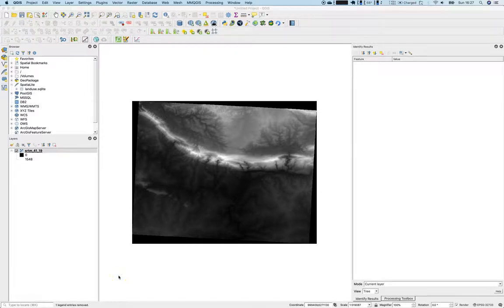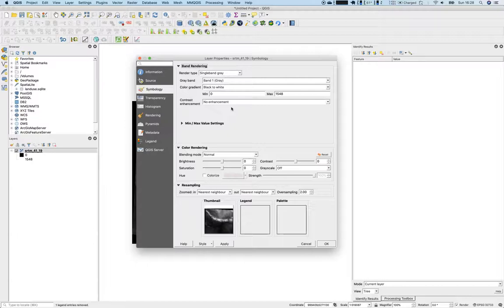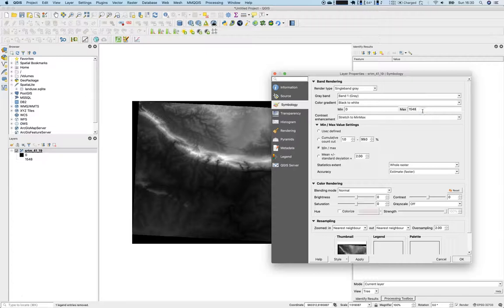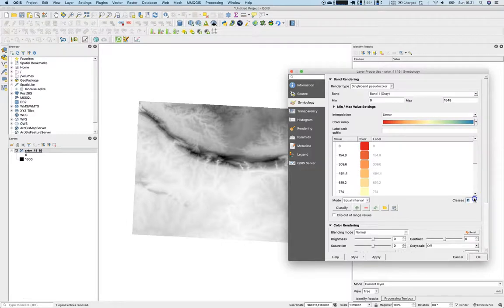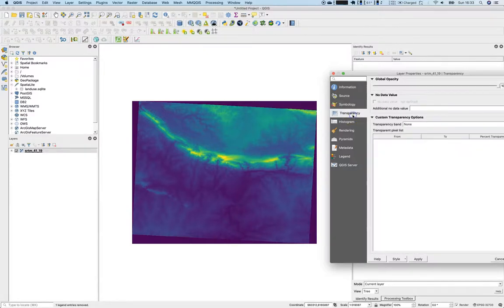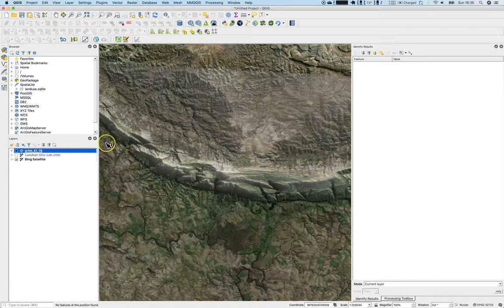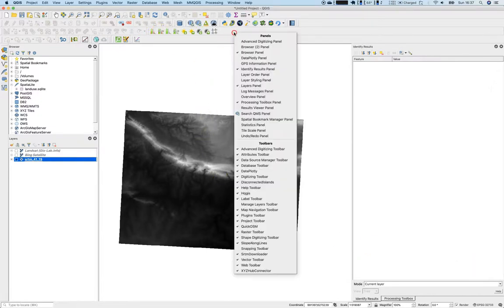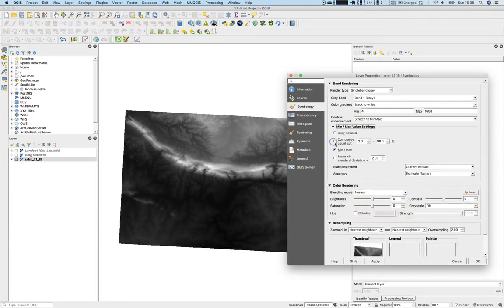GIS Lesson 8 2: Raster Symbology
In this lesson we will have a look on how to visualize a raster file and how we can play around with the function "value to rgb"...